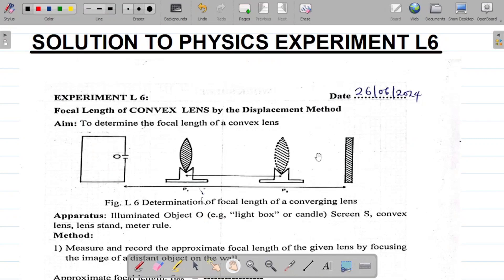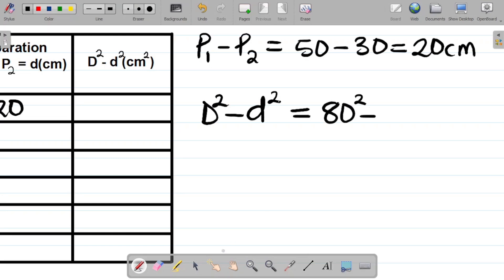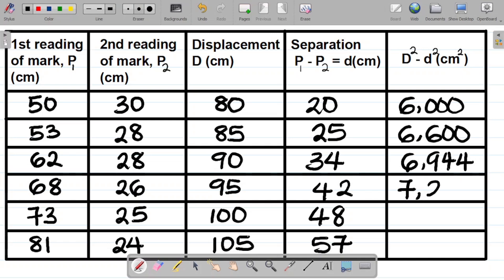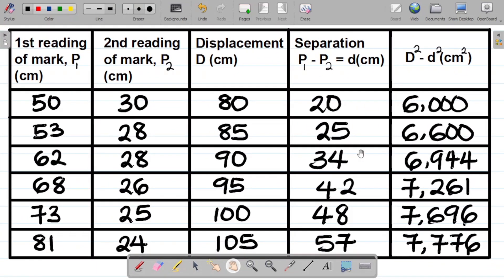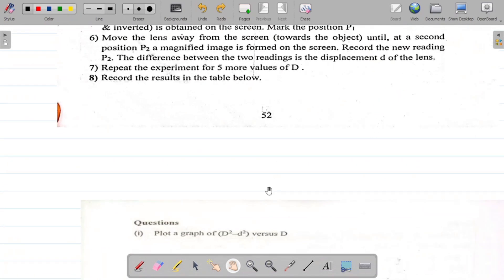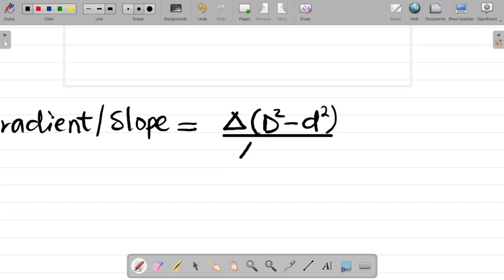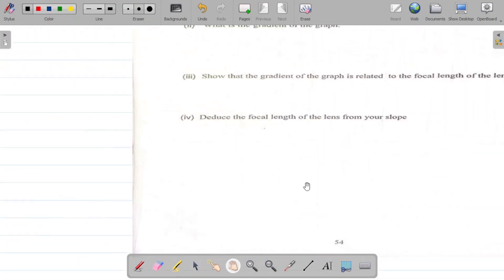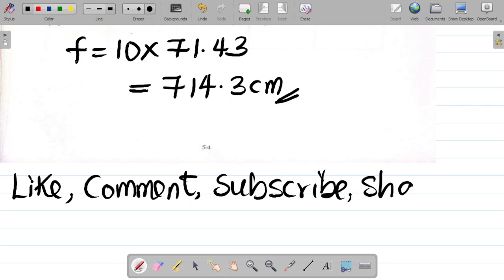FOCAL LENGTH OF CONVEX LENS BY DISPLACEMENT METHOD: Physics Practical Solution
This video gives the solution to physics practical experiment for FOCAL LENGTH OF CONVEX LENS BY DISPLACEMENT METHOD. In this video you’ll learn how to complete the table for FOCAL LENGTH OF CONVEX LENS BY DISPLACEMENT METHOD: Physics Practical Question and  Solution and how to plot the graph of the experiment as well as deduce parameters such as the focal length from the slope.